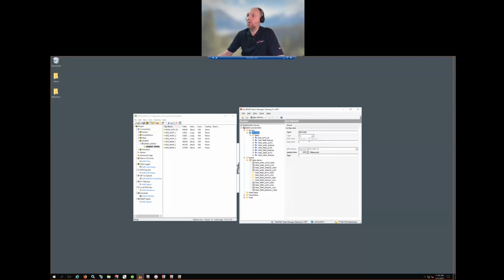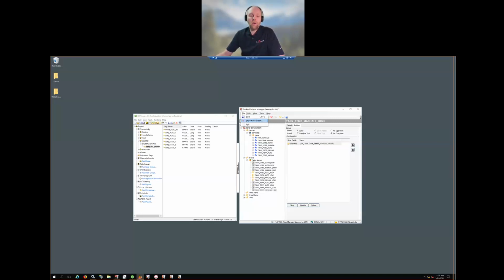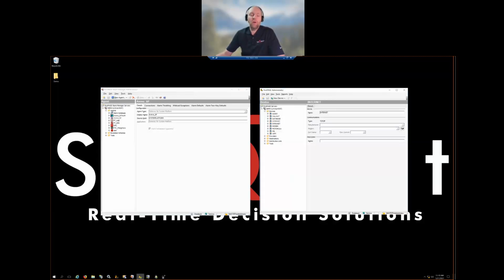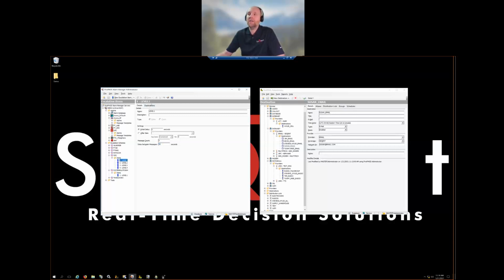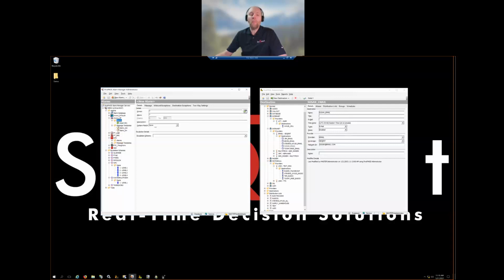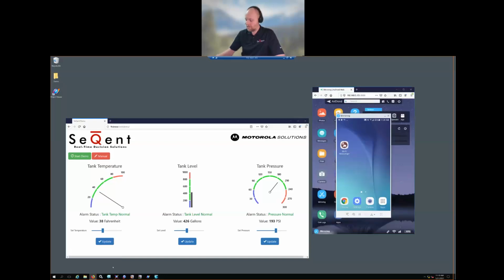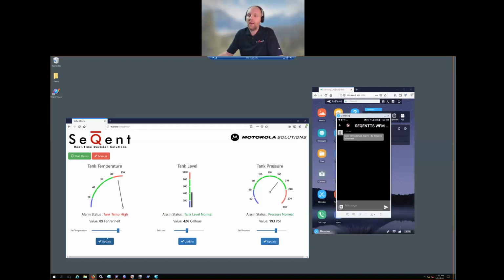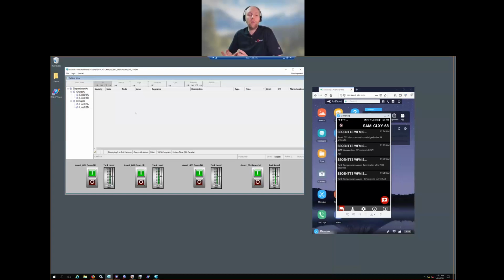SeQent Alarm Notification Software Integration with OPC and AVEVA System Platform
Watch this demo to learn more about how SeQent Software integrates with OPC and AVEVA System Platform. Our Alarm Notification Software manages the entire life cycle of alarms and events in real-time with automatic alarm escalation, repeat counts, and message delays. With centralized and remote management, Alarm Manager provides an innovative, user-friendly, and infinitely scalable Industrial Alarm Notification Software Platform that is highly customizable and easy to install.